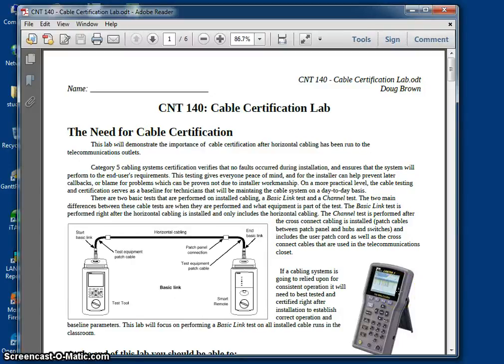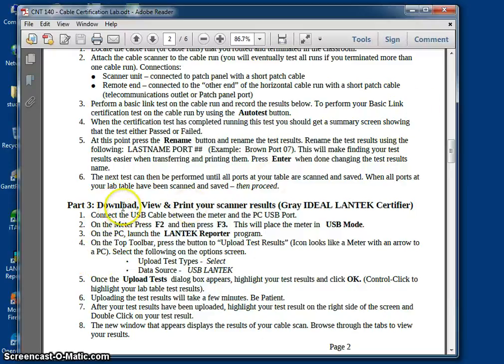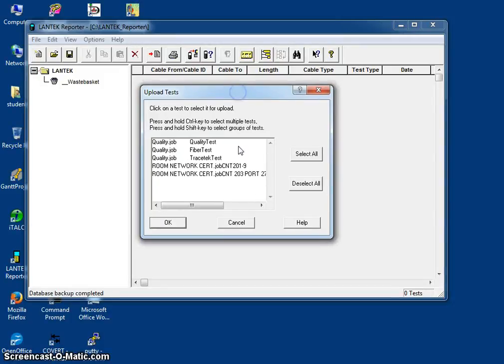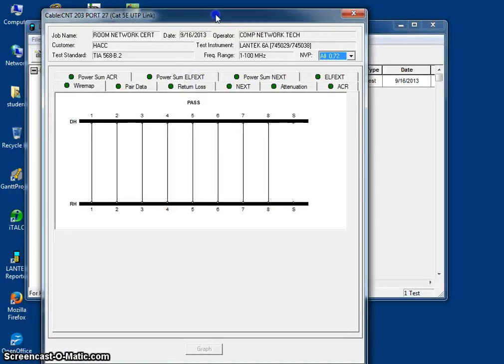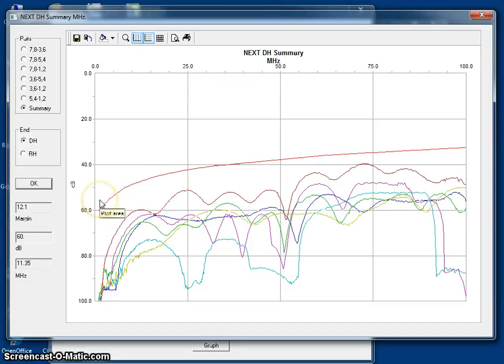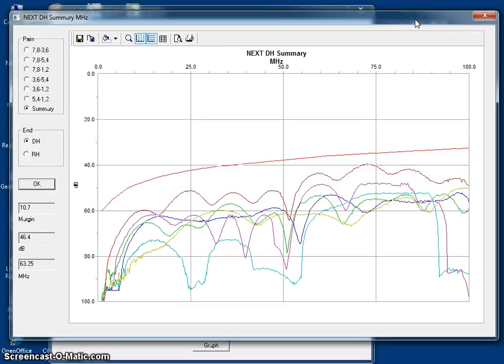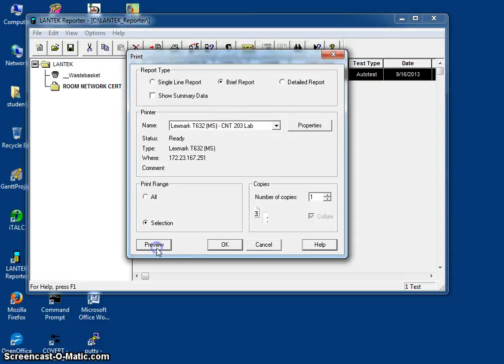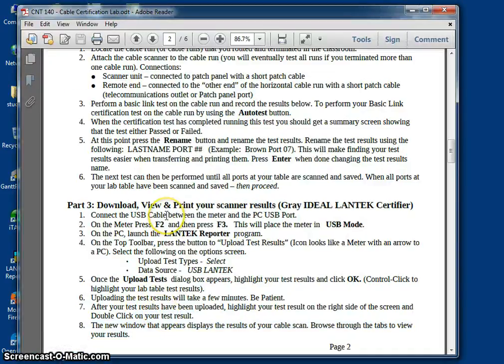CNT140 Cable Certification 2 of 2